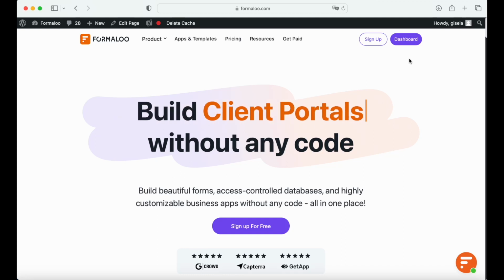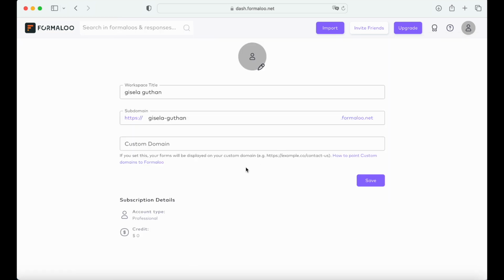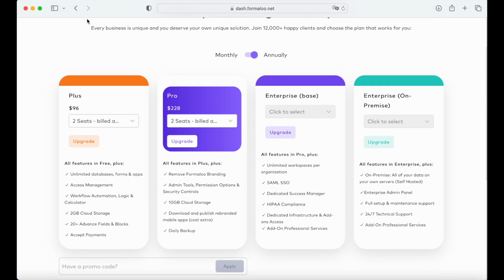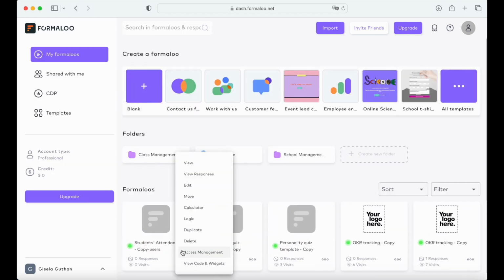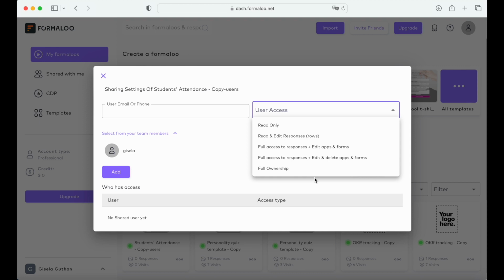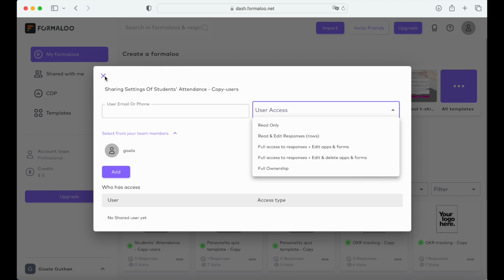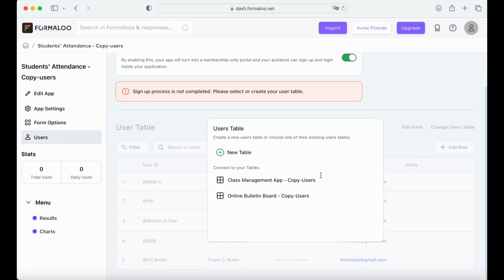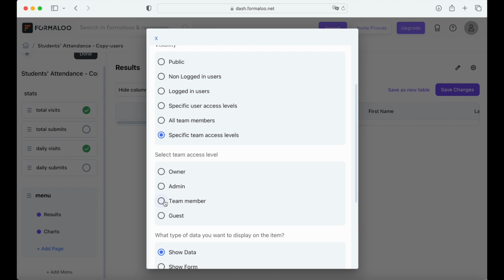Collaborate with teammates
Welcome to Formaloo! This video shows how you can easily collaborate with your team members using Formaloo's features.

✅ Read the article to learn more about how to manage your team’s access to your folders and forms :

00:00 → Set up email notifications on your form
00:30 → Customize email notifications
01:03 →  Get notified on Slack channels
01:18 → Sync your formaloo data with Google Sheets
01:55 → Automate your workflow with integrations & Webhooks